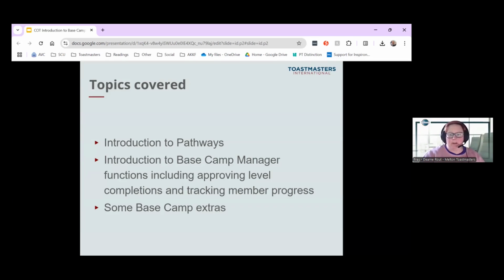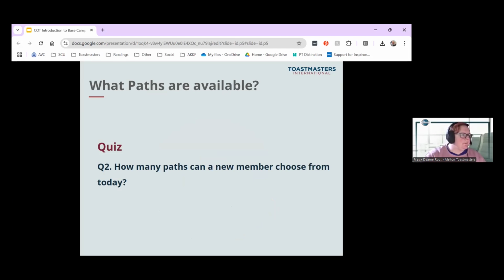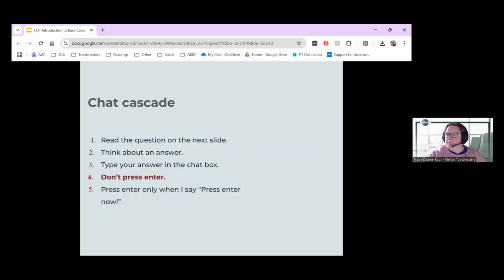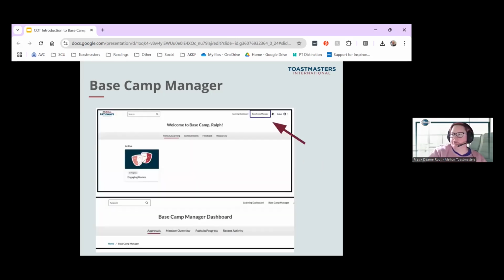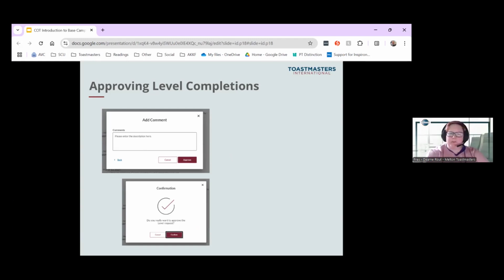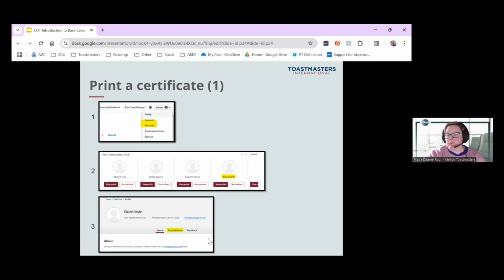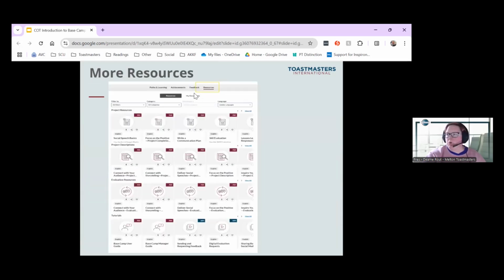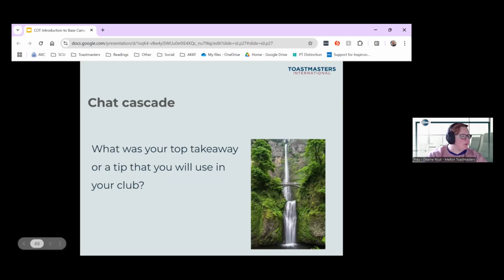Introduction to Pathways and the Base Camp Manager role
This session was presented by Dearne Rout during Club Officer Training sessions in June 2025